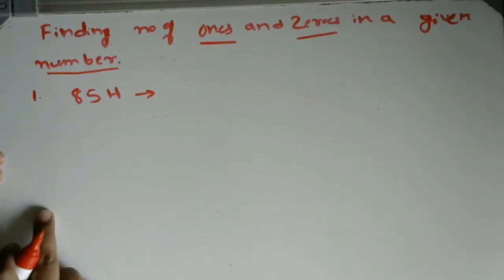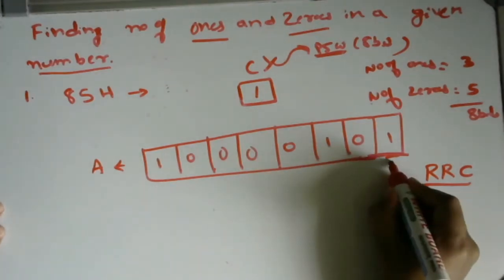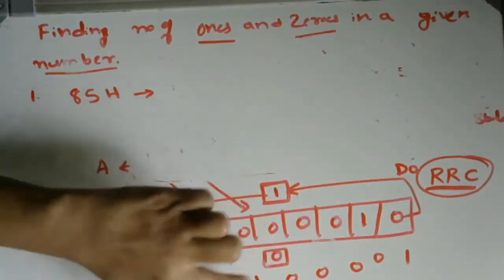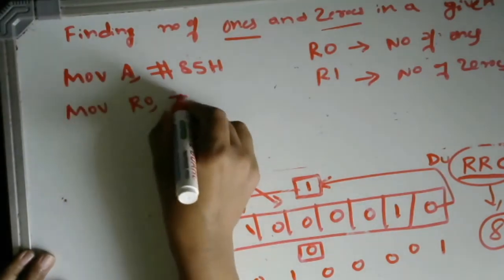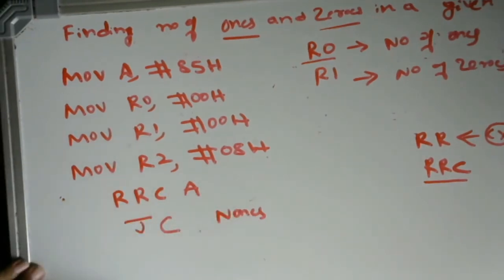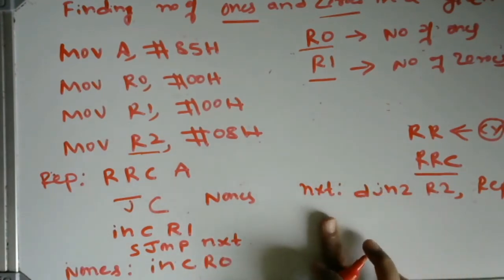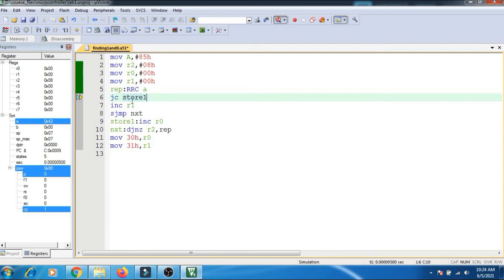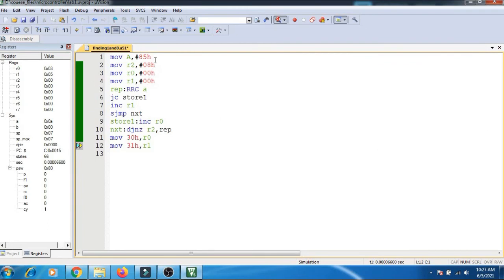VTU|MICROCONTROLLER LAB|18ECL47|program3b programs To count the number of ones and zeroes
Viewers will learn to write a program to count the number of ones and
 zeroes in given number using 8051

                ASSISTANT PROFESSOR, DEPT. OF ECE, CANARA ENGINEERING
                COLLEGE, MANGALURU